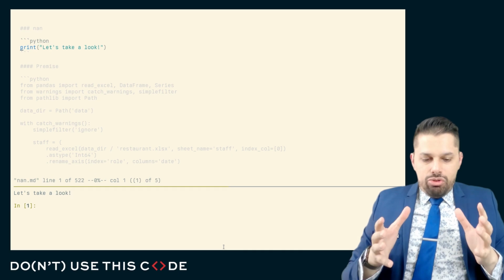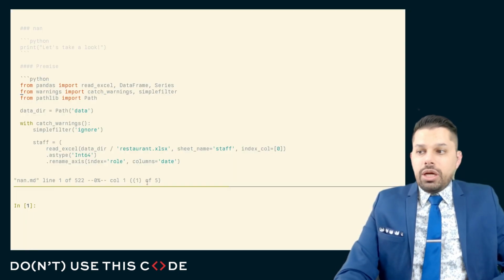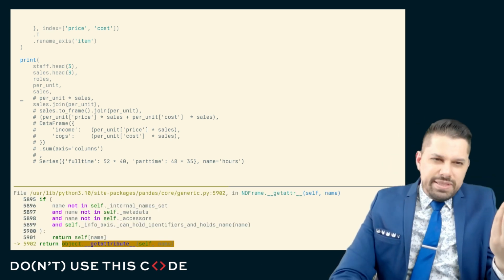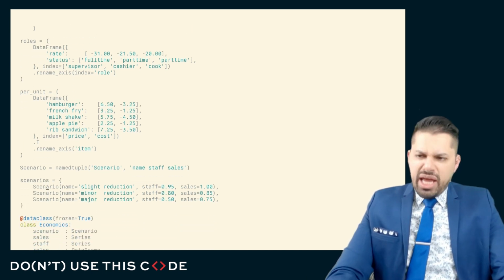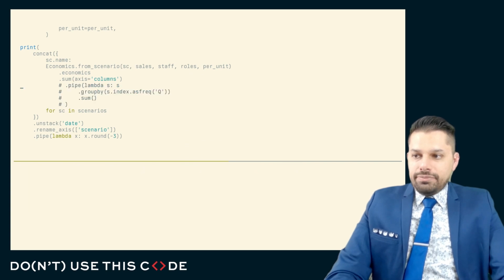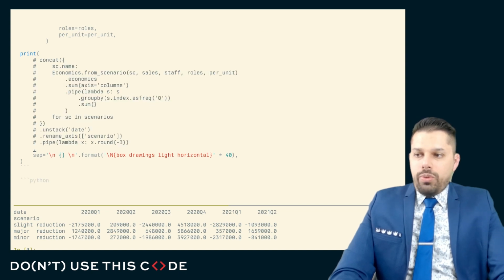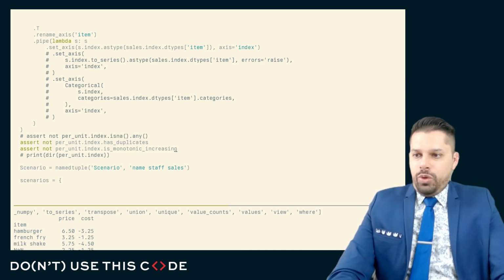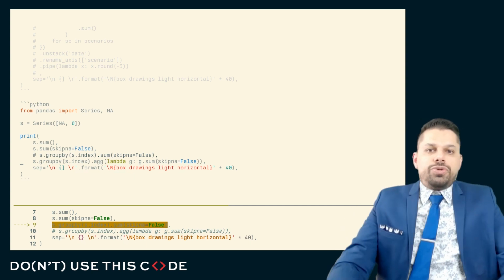Don't Let NaNs Destroy Your pandas Code! | Spot Why This pandas Code SUCKS Part 2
I thought they'd be shocked to see the data but they just shrugged. I don't know how to make a stronger point… do you?

This is part of the Spot why this pandas Code Sucks series.

This pandas code is incomprehensible and extremely slow. It sucks. I don't know how to fix it… do you?

Can you spot why this pandas code sucks?

Join us on a code review journey, designed to help you identify common pitfalls, edge-cases, and anti-patterns when using pandas for columnar data analysis. These mistakes will transcend formatting choices, or choices about multi-line vs piped syntax, and instead point to deeper conceptual and knowledge gaps when writing fast, efficient, correct pandas code.

In this series, we will look at some pandas code that just plain sucks... and maybe, along the way, learn how to use pandas so that it doesn't suck!

Each section will start with a code sample involving the use of pandas, discuss what sucks about that code, then present improvements—as well as an in-depth discussion of—the background concepts and knowledge necessary to never write sucky pandas code again.

In this series, we'll see…

- code that has mistakes as a consequence of index alignment and nan handling
- code where slight changes can introduce subtle data errors
- code that is incredibly slow at performing weighted grouping operations (using .groupby.apply)... and how to speed it up!
- code that does simple operations (appending or growing a DataFrame) extremely slowly